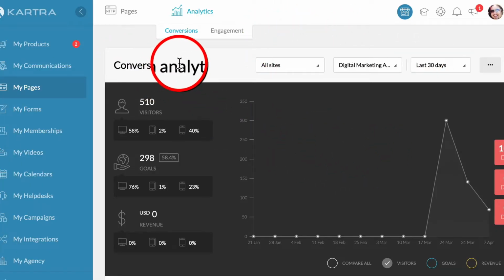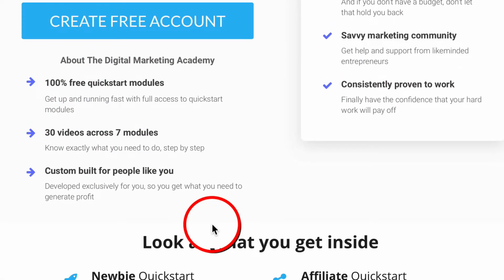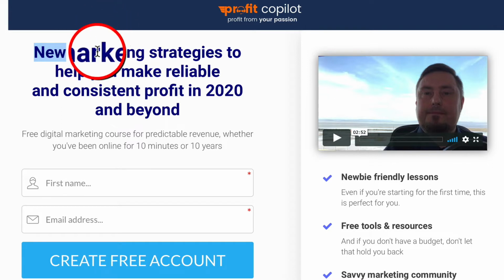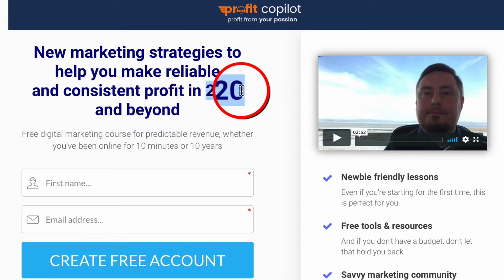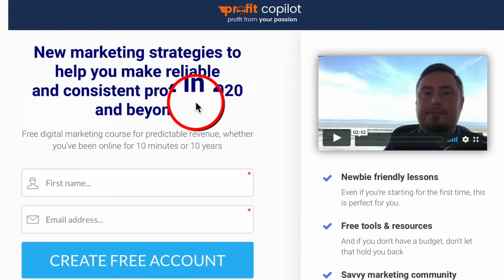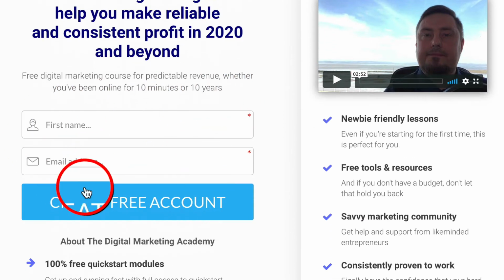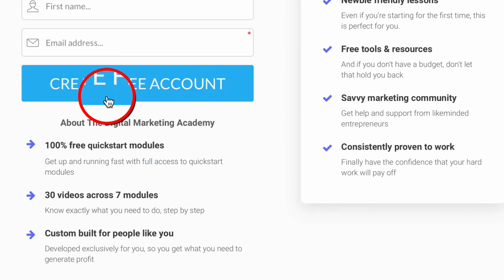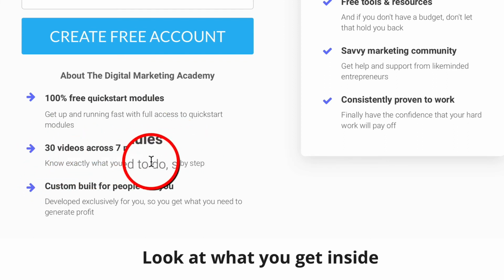How to Increase Your Website Conversion Rate by 58.4%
This is how to increase your website conversion rate by 58.4%

You can apply this strategy to any website.

Here's a high converting landing page example that anyone can do.